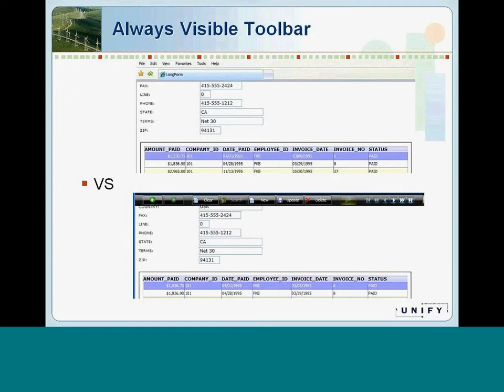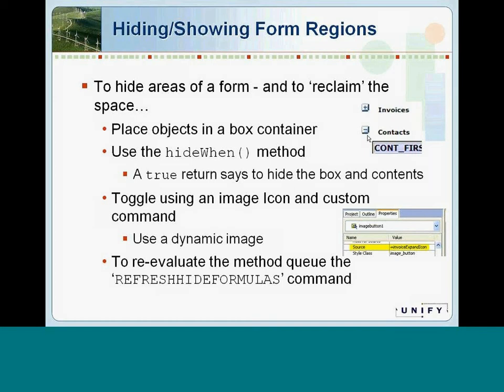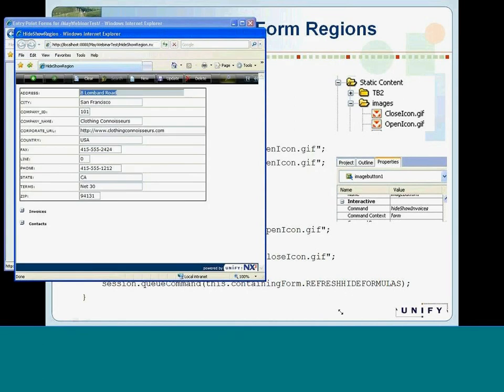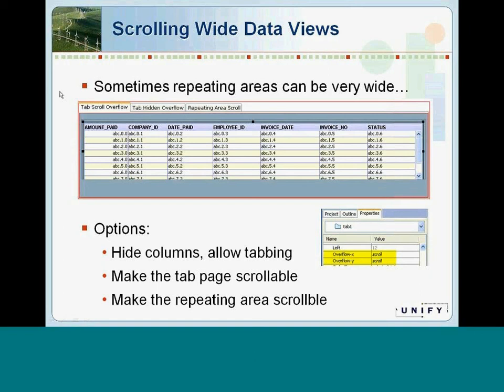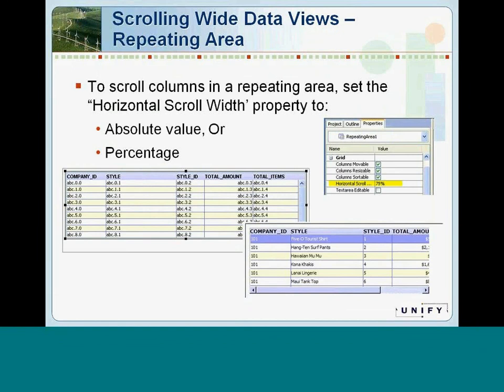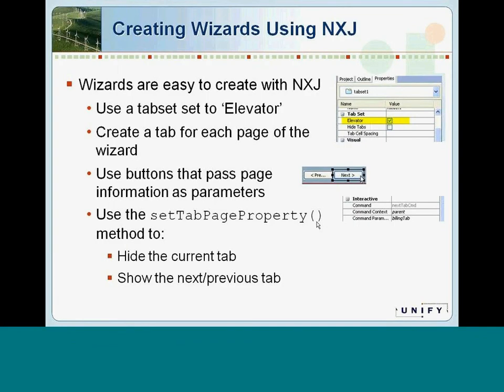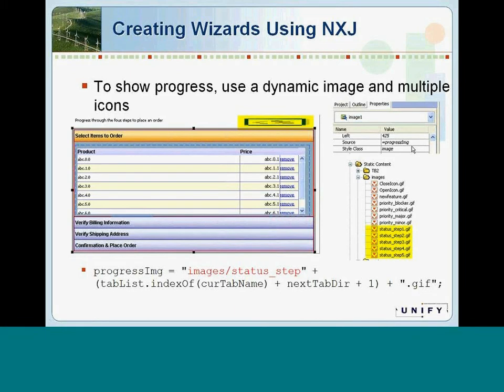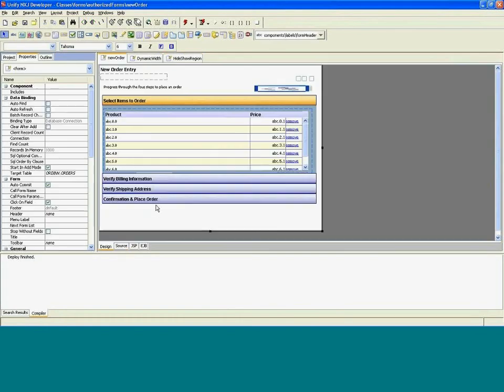Improving the Look and Feel of NXJ Applications, Part II